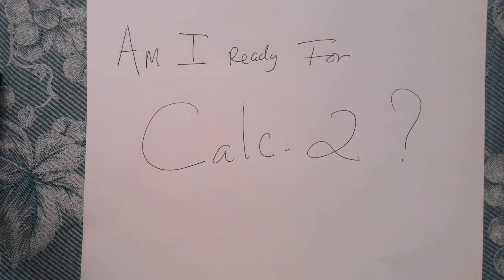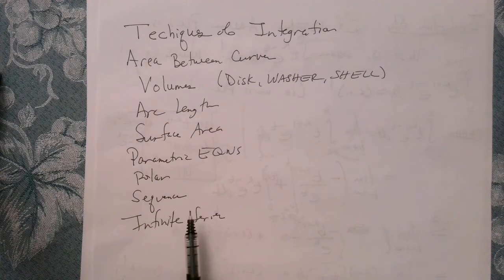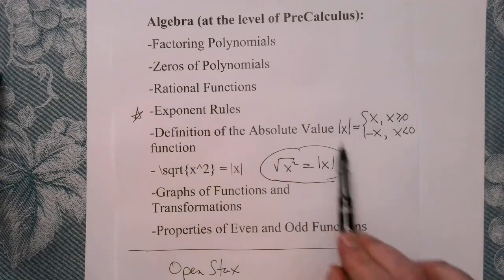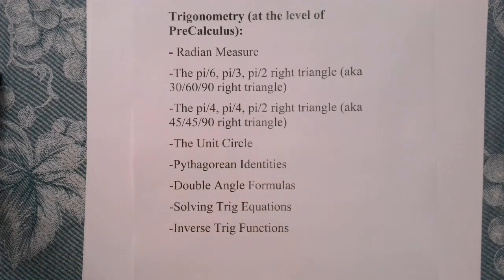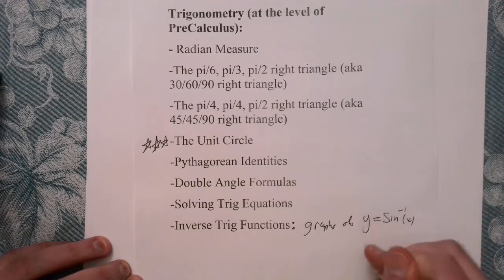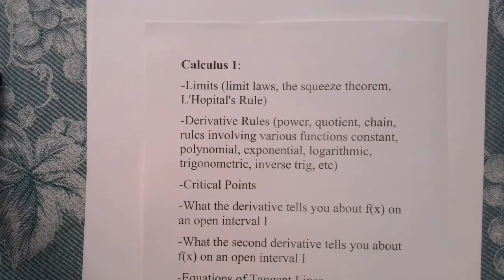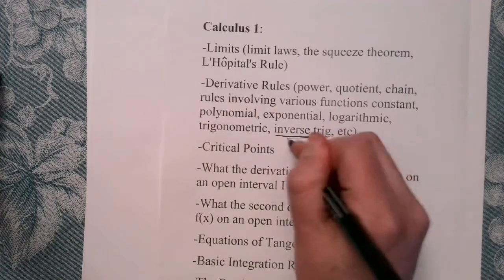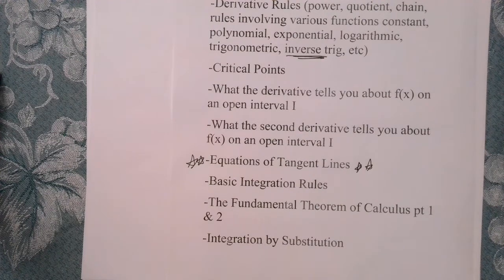Am I Ready for Calculus 2?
In this video, we discuss which topics from PreCalculus and Calculus 1 you should master before going into Calc 2. This also applies to the second half of AP Calculus BC.